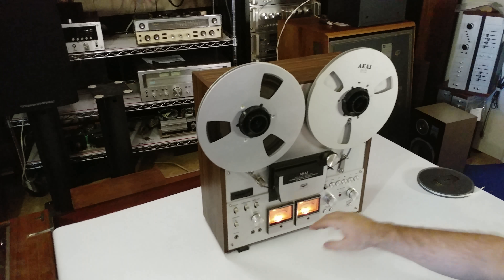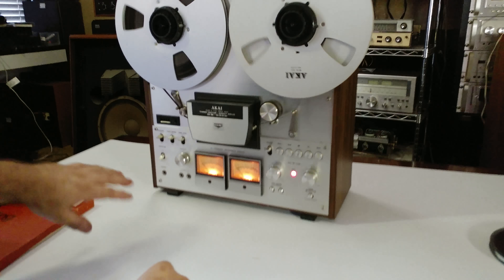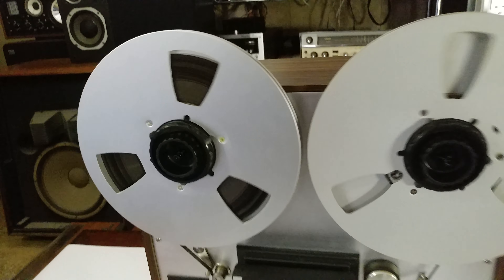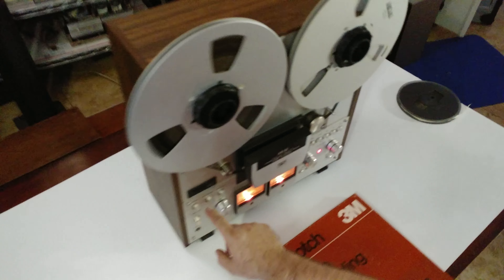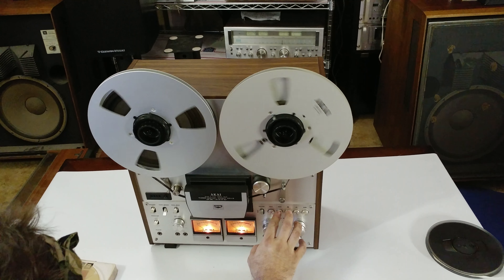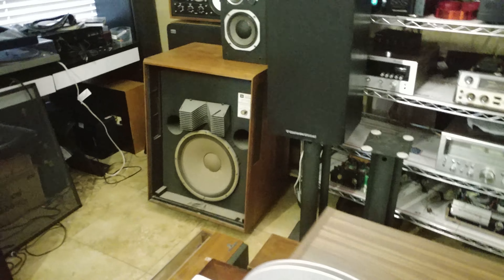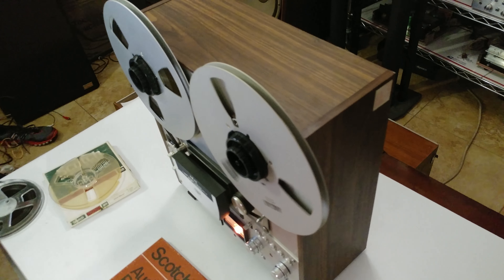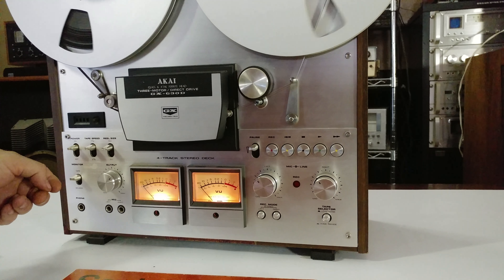AKAI GX-630D 10" REEL-REEL Player Record Demo w/ JBL L200's and Yamaha M-80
Here is a quick record and playback demo of the Wonderful Akai GX-630D Reel-Reel Player. This unit is available to ship to your door. Request to join the BIGAZSPEAKERS Audio Group on Facebook for member discounts and networking with other vintage audio fans! The fun is free to join!